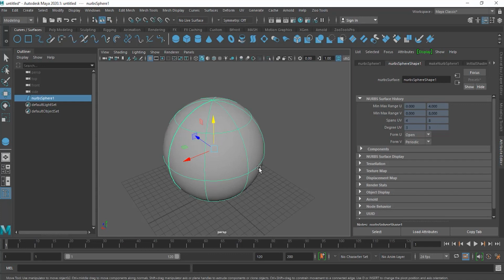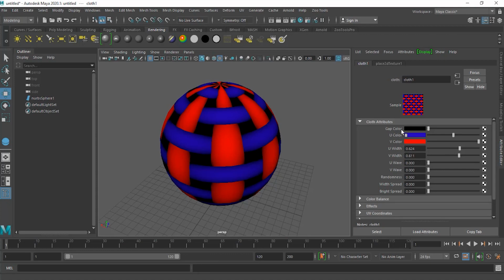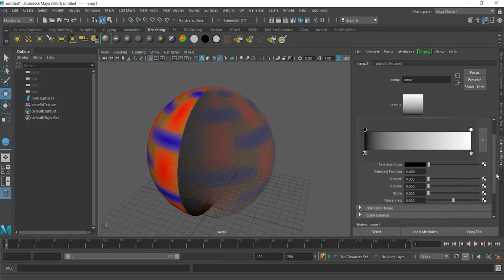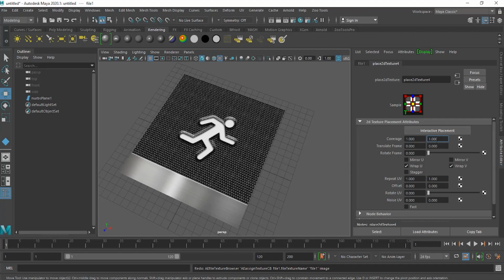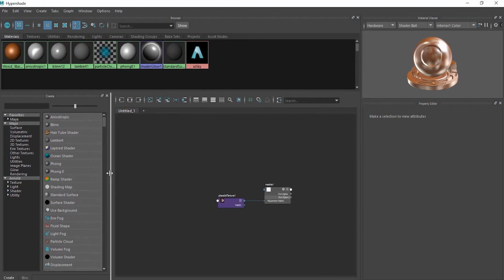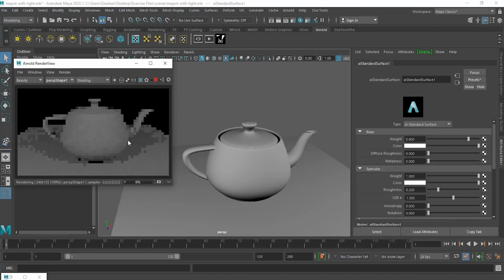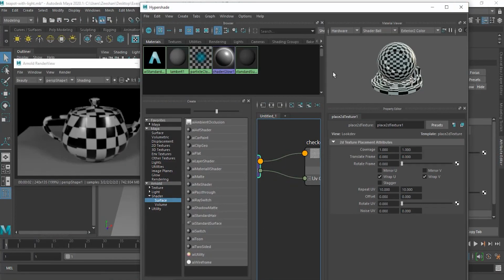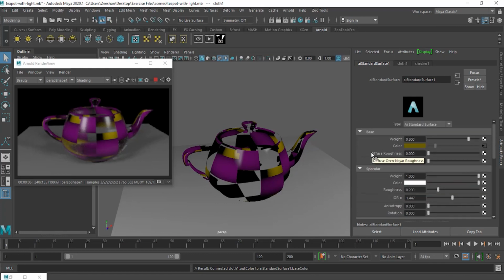How to Create Materials and Shaders in Maya? | Autodesk Maya Essentials Series | Lesson 9/13- Part B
This is the part B of lesson 9/13, we will cover the following chapters

CHAPTERS:
0:18 Applying 2D Textures
4:00 Nested Textures
9:00 Transparency in Textures
14:19 Place2DTexture Options
26:45 Hypershade
36:34 Presets in Arnold Shader
37:00 Creating Nodes in Hpershade